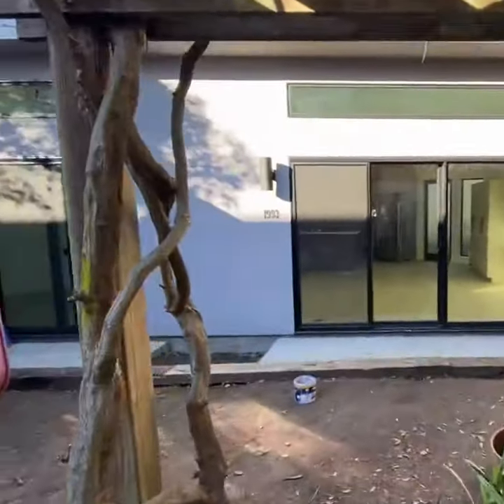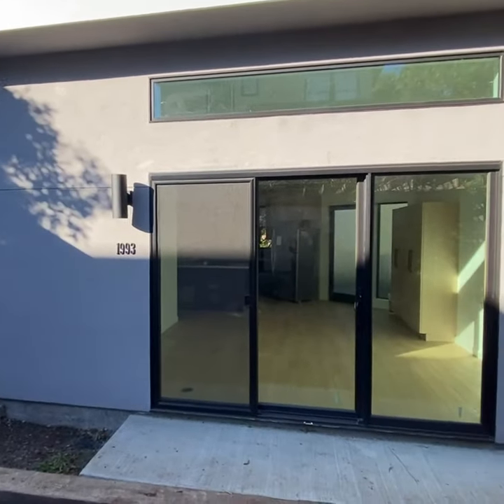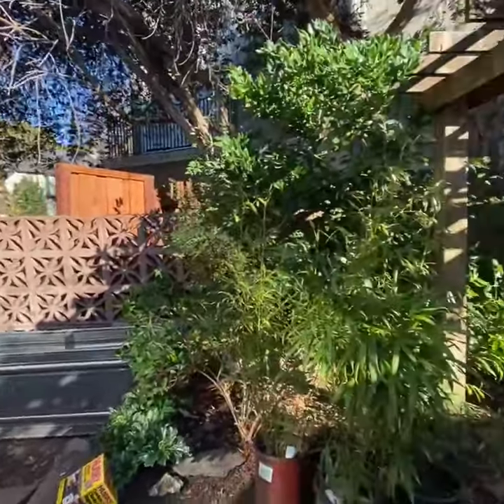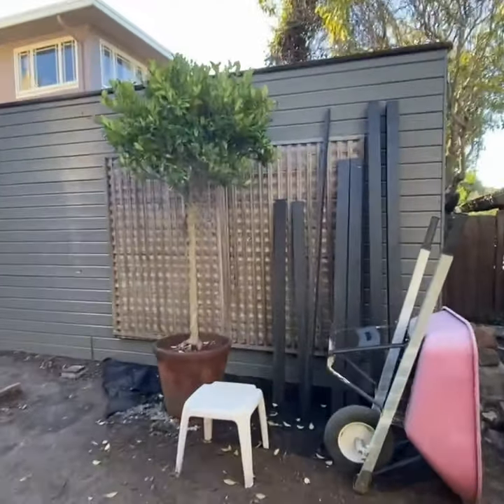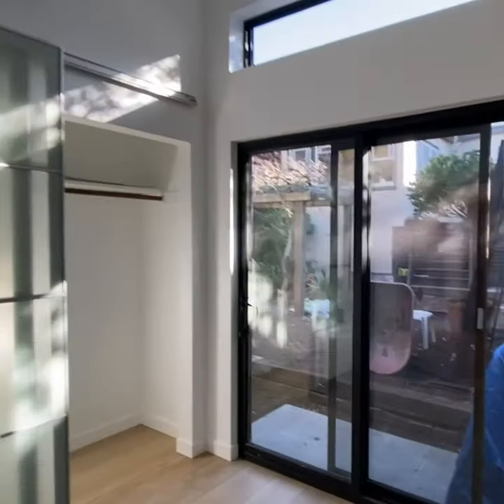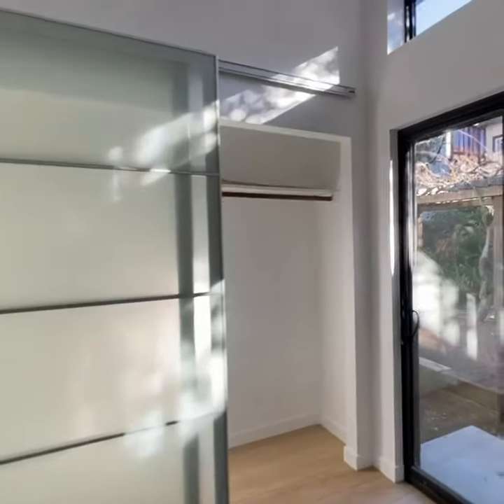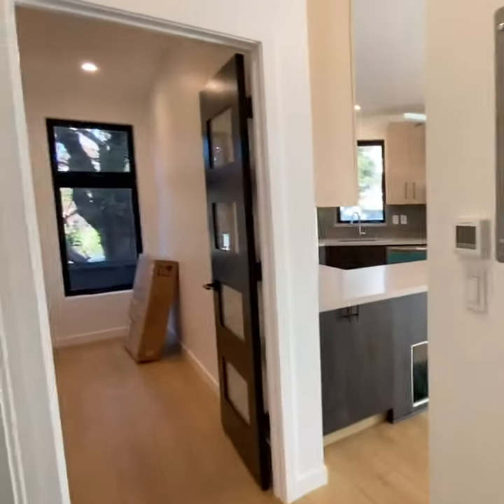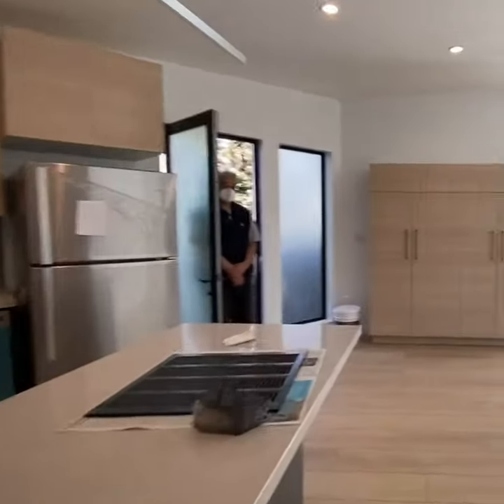Accessory Dwelling Unit Tour | 750 Sq Ft 2 Bedroom home in Berkeley California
Carrie Shores Diller, the principal architect at Inspired ADUs walks you through an Accessory Dwelling Unit tour of the Marin plan set as it nears completion. This is a 2 bedroom 750 sq ft ADU located in Berkeley, California.

People sometimes use ADU and tiny home interchangeably, but this ADU home tour shows that this unit feels quite spacious - nothing tiny about it! And with such high ceilings and tall glass doors, we don't think there's anything flat about this granny flat.

And Carrie's focus on universal design, accessibility and aging are easy to see on this ADU house tour - all the rooms and openings are large and accommodating so that you can live here for decades and always feel comfortable and supported by your home.

If you plan and build an ADU with Inspired ADUs, you can choose the Marin floor plan as a starting point for your ADU design. It's part of our Inspired Exclusive ADU plan sets.

This accessory dwelling unit tour took place in December 2020 and the Inspired Residents will be free to move in 2021.

We've designed and built dozens of backyard cottages and would love to help you design and build yours!

More about the Marin Floor Plan:
Square plan allows for a lot of orientation opportunities in the backyard
Two bedrooms are buffered by central bathroom for exceptional sound isolation
U-shaped kitchen layout enhances efficiency for cooking and entertaining
Designed for a stackable washer/dryer layout
Designed with windows on more than one side of every room, producing excellent cross-ventilation and infiltration of abundant natural light
Full-size closets support optimal storage